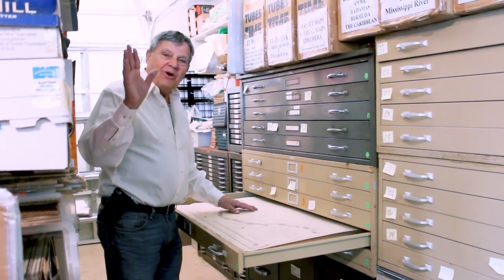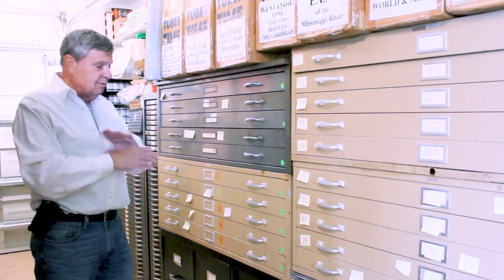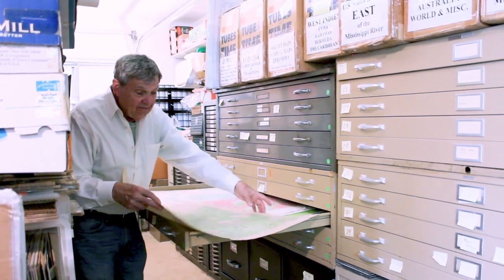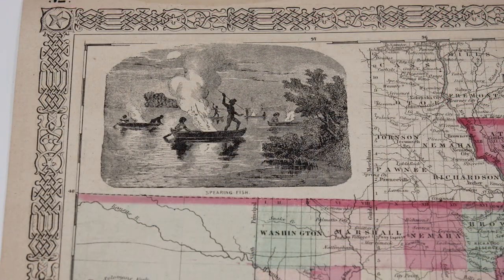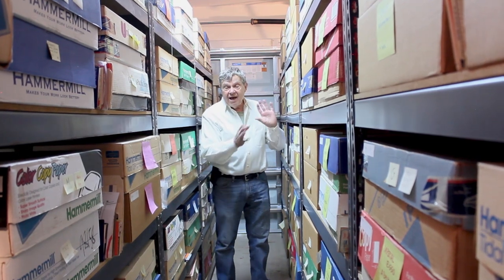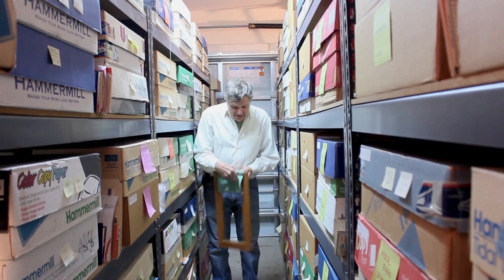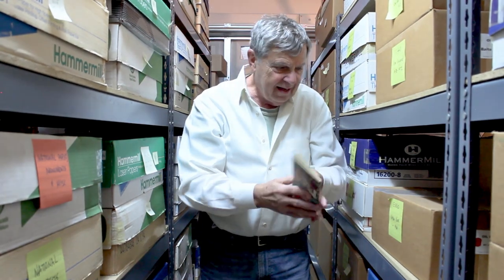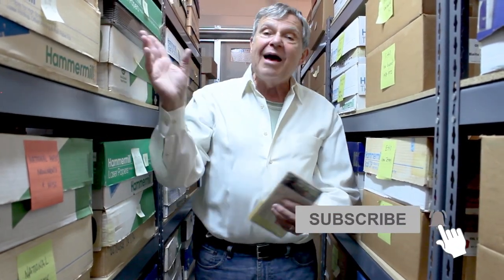Map Vault Tour | Behind the Scenes of Antique Maps at New World Maps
Welcome to the Vault!

Join us in a behind-the-scenes sneak peek at our map vault containing over 100,000 authentic maps.

We sell original antique and collectible maps and atlases. Our listings also include gas station and oil company road maps, official state highway maps, vintage topographic maps, Civil War maps, National Geographic maps, pocket maps, and railroad, steamship, airline, subway, bus, and streetcar maps. Plus a wide range of paper ephemera, postcards, travel brochures, books, pamphlets, and more.

Our business name is New World Maps, but we’re not new and neither are our maps. We’ve been selling original antique and collectible maps for more than 30 years, and some of the maps in our vast inventory were printed as far back as the late 1500's.

If you are interested in adding to your map collection, visit us at our top-rated eBay store, where we'd be happy to serve you.

Maps show in the video:

Original 1833 French Nautical Map GULF OF BÉJAÏA Algeria Cap Carbon Lighthouse

Original 1863 Map MISSOURI & KANSAS Pony Express Indian Villages Copper Mines

Original 1947 US Army Map BAY & WASHINGTON COUNTIES Florida CCC Roads Lakes

Don't forget to sign up for our newsletter to receive notifications about our sales, videos, blog posts, new listings and more!

Happy mapping!